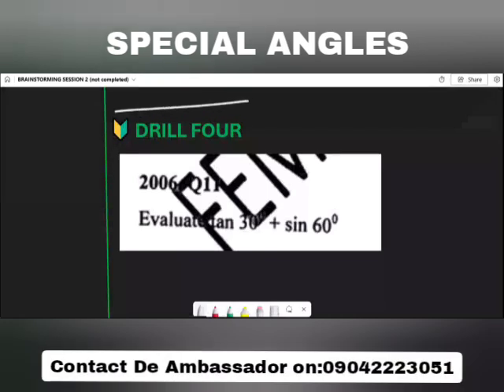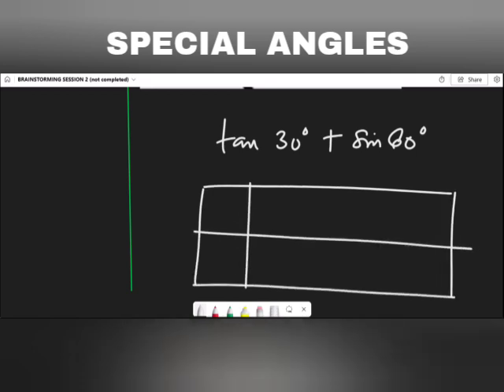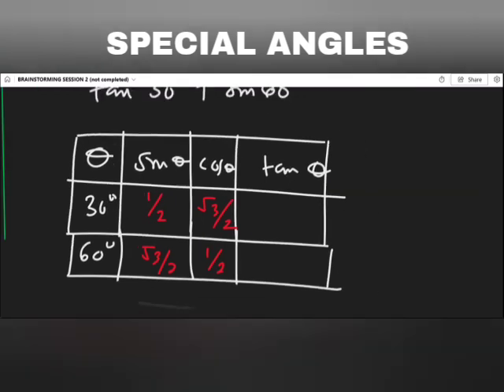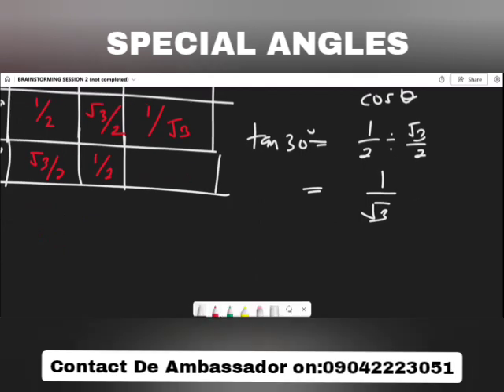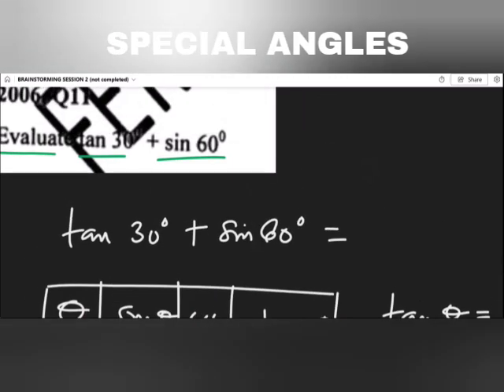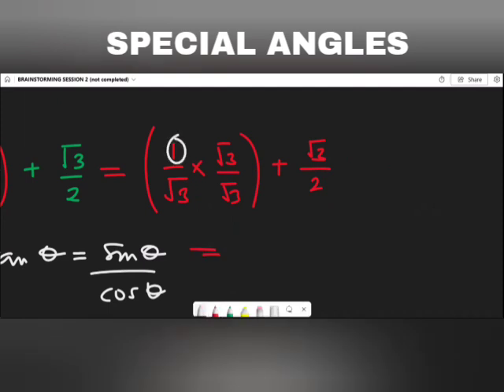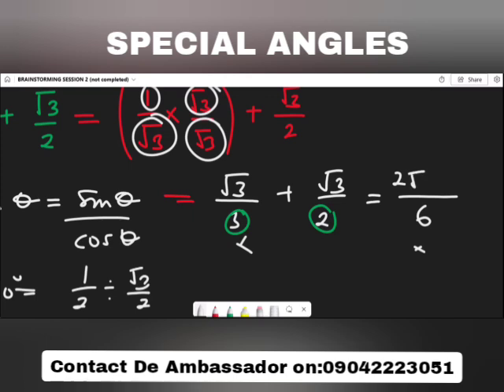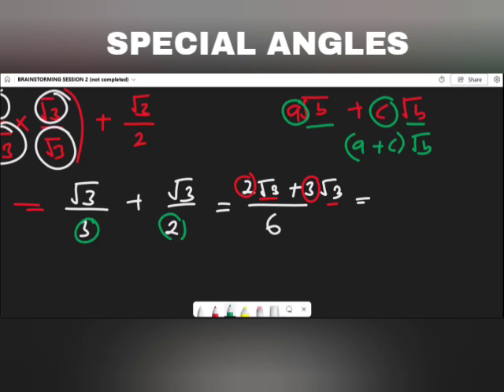Trigonometry Made Easy! 📐 4 (SPECIAL ANGLES)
In this video, you’ll learn Trigonometry step by step, explained in a simple and clear way for beginners and exam candidates. We cover key trigonometric concepts such as sine, cosine, tangent, angles of elevation and depression, identities, and problem-solving techniques.

This lesson is perfect for:

JAMB candidates

A-Level students

Anyone struggling with Trigonometry

📘 What you’ll learn in this video:

Basic trigonometric ratios (sin, cos, tan)

How to solve trigonometry questions easily

Past question approach and shortcuts